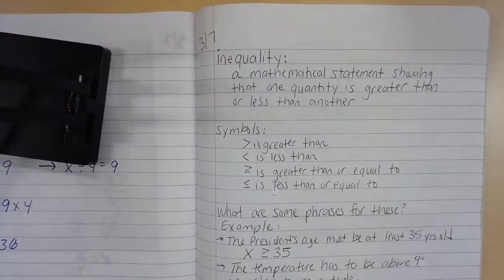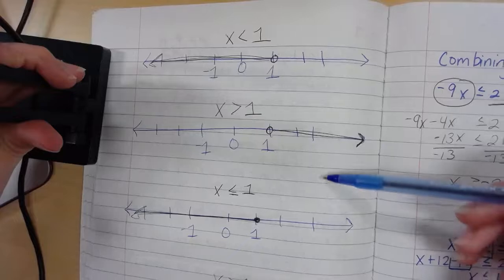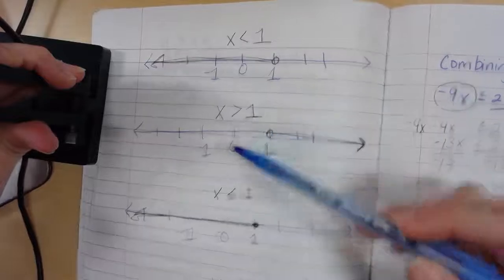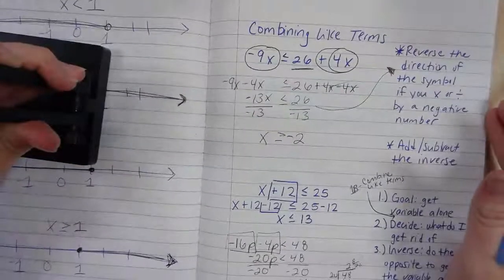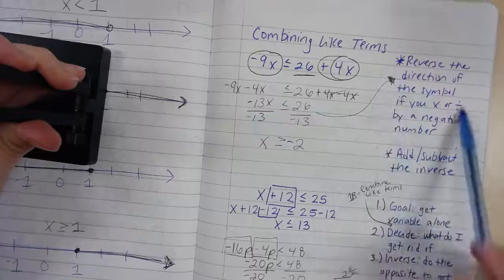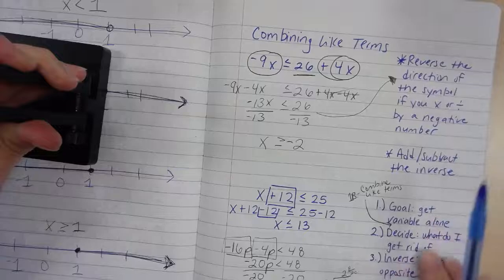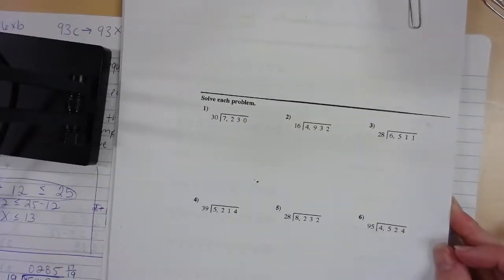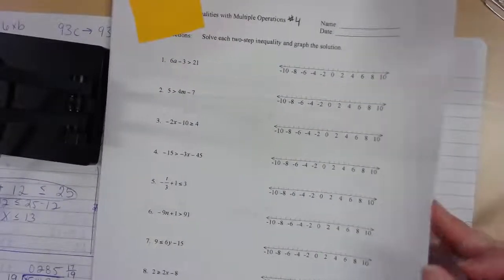Math March16- Inequalities Review